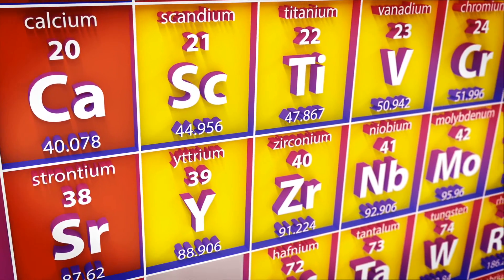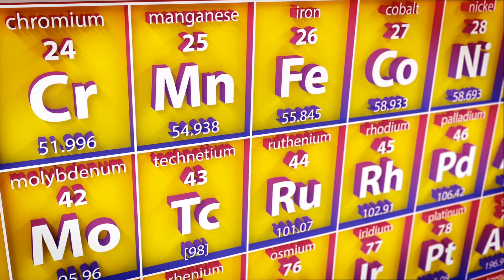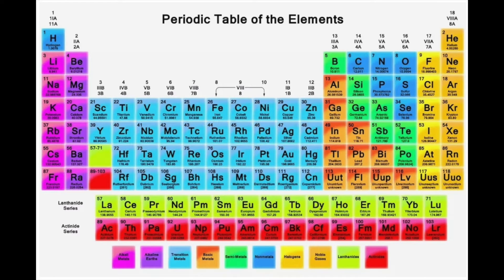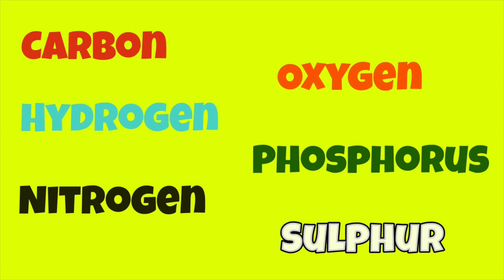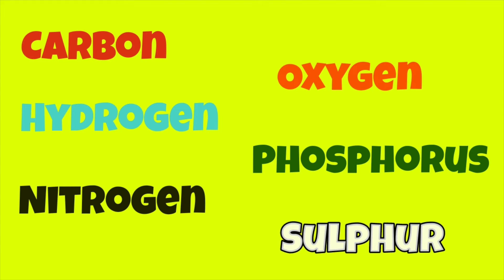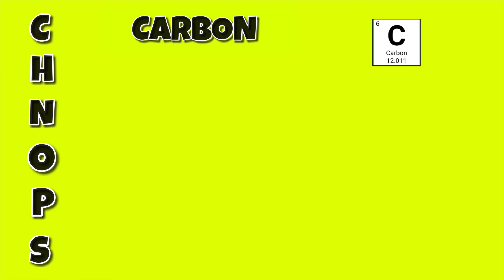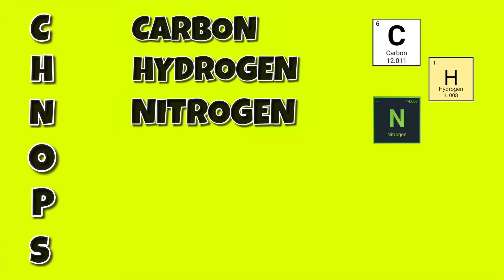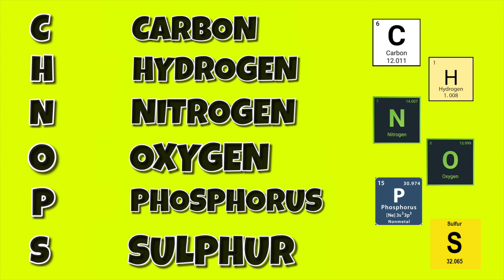Periodic Table | EASY Mnemonic to Help Memorize the Elements | Chemistry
This mnemonic will help you memorize the 6 most abundant elements on Earth.  Out of 118 elements, just 6 of them make up 97% of all life on our planet!  These elements are..

Carbon, Nitrogen, Oxygen, Hydrogen, Sulfer, and phosphorus.

Be sure to check out our educational raps as well!  here is one about chemistry and elements 👇🏼👇🏼